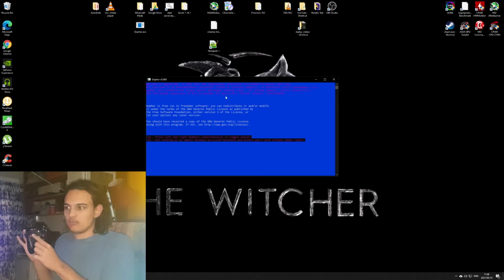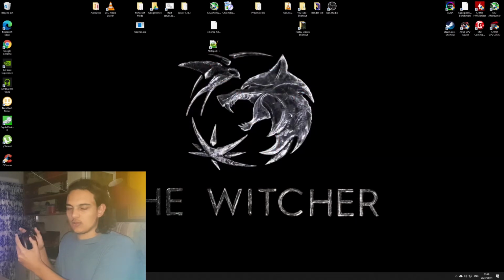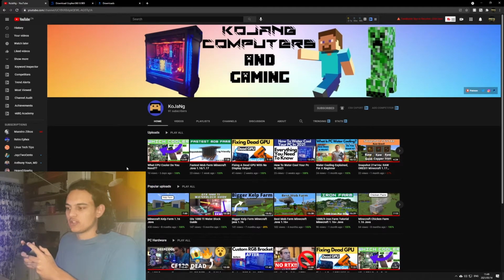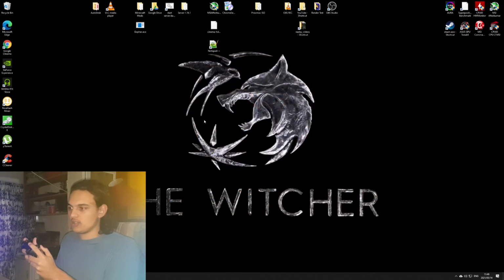Turn Any Controller Into A Mouse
In this video I show you how to easily and quickly turn any controller into a mouse. Very easy to setup and works within 2 min!!